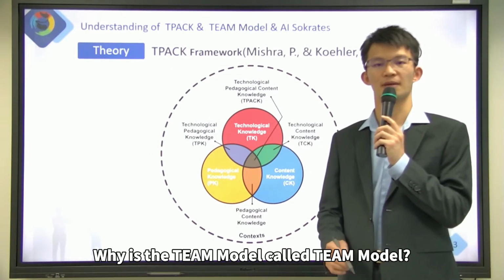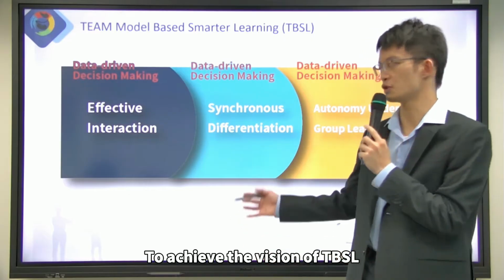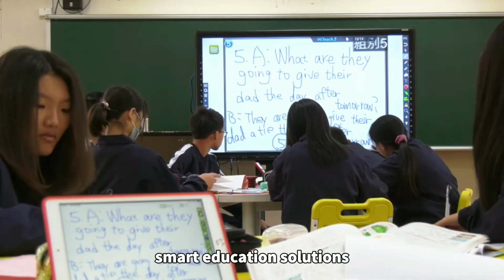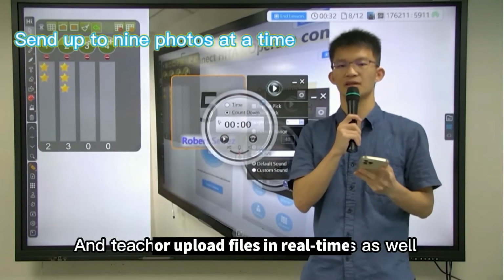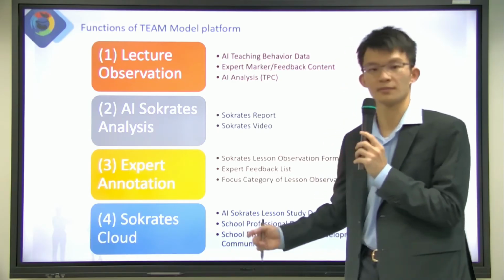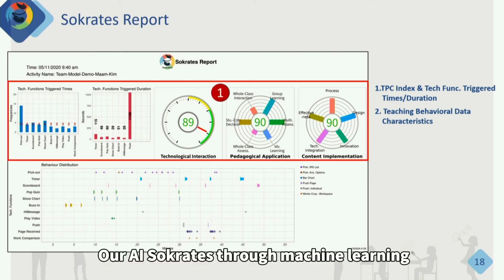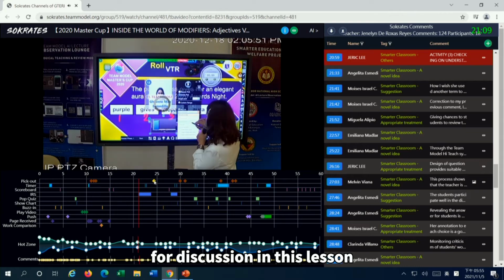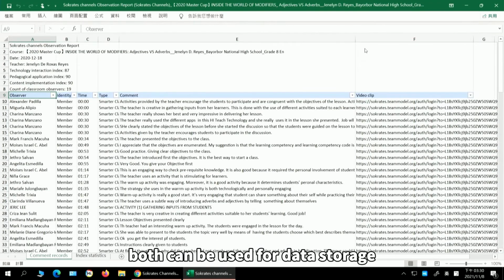TEAM Model platform | The World Association of Lesson Studies (WALS2021)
TEAM Model on the International Stage | The World Association of Lesson Studies (WALS)

The World Association of Lesson Studies (WALS) International Conference (WALS 2021) was held from Nov. 29 to Dec. 2. The session "Enhance teacher learning and promote curriculum reforms through AI-supported lesson study" was hosted by Prof. Rongjin Huang, an expert in lesson research at Middle Tennessee State University, and five research teams from three time zones around the world were invited to present three research papers and the research results on the theoretical and technical foundations, lesson cases, and teacher professional development based on the TEAM Model platform as the lesson research tool.

We are honored and thankful to the international professors for their recognition of the TEAM Model system, which has helped us to promote education innovation and education technology research and development.

醍摩豆團隊非常榮幸受美國中田納西州立大學(Middle Tennessee State University)黃榮金教授邀請，與美國中田納西州立大學(Middle TN State University)、中國西南大學(Southwest University)、四川師範大學(Sichuan Normal University)的教授們一起以英文聯合發表《AI蘇格拉底數位觀議課的理論、研究與案例探討》(Enhance teacher learning and promote curriculum reforms through AI-supported lesson study)，並由馬爾他大學(University of Malta)的教授進行參與評論，非常榮幸，也非常感謝國際教授們給予醍摩豆系統的肯定，讓我們推動教育創新、教育科技研發更堅定前行。